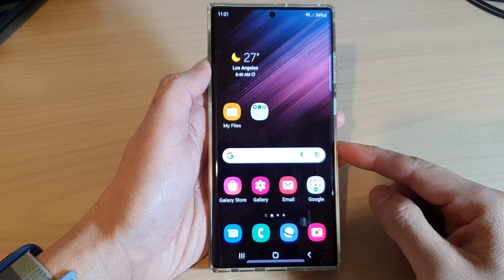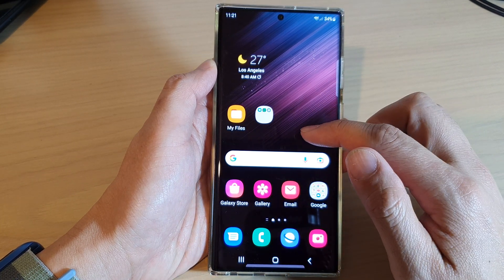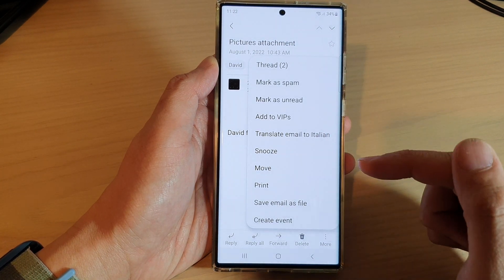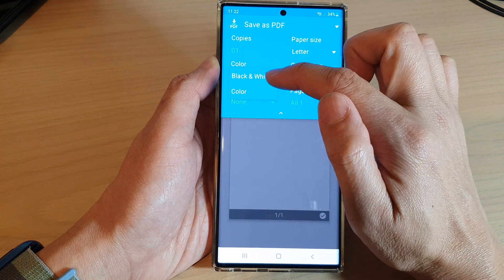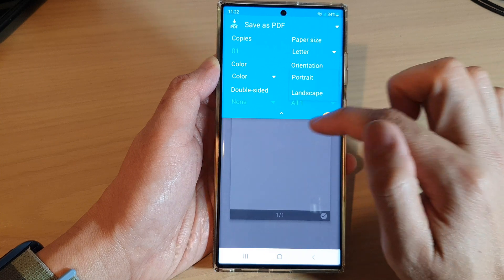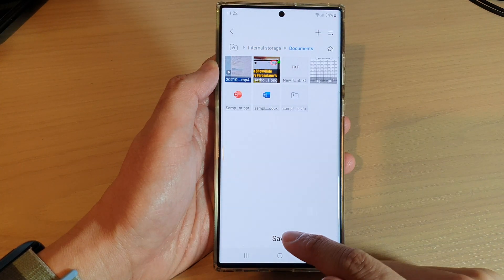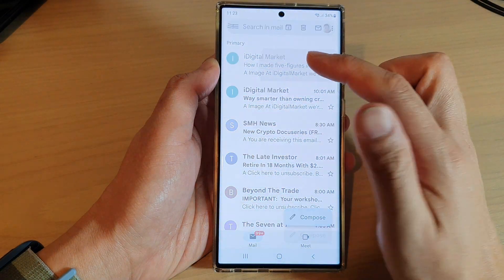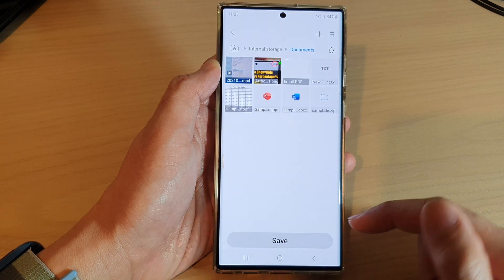Galaxy S22/S22+/Ultra: How to Save an Email As a PDF File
Learn how you can save an email as a PDF File on the Samsung Galaxy S22/S22+/Ultra.